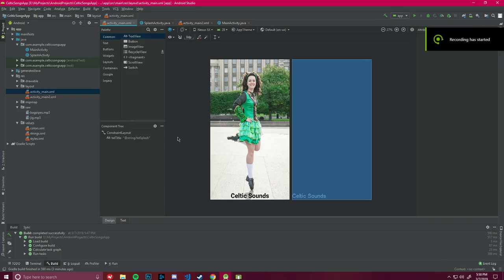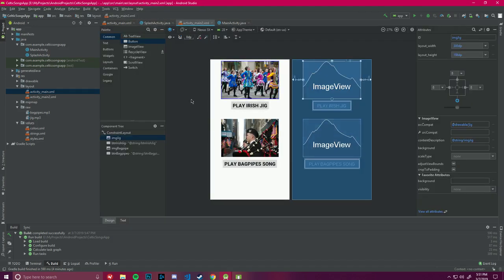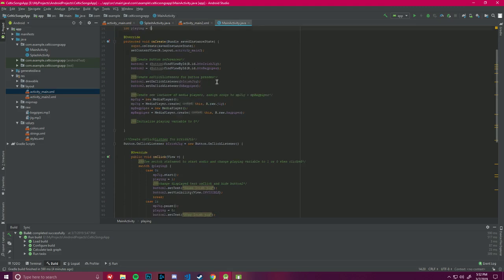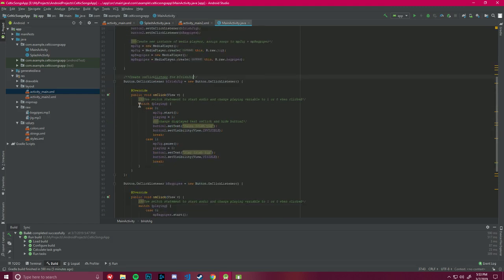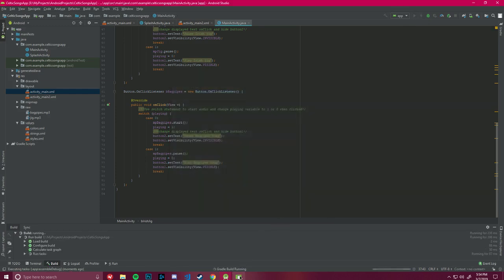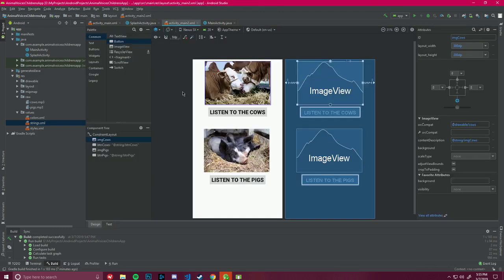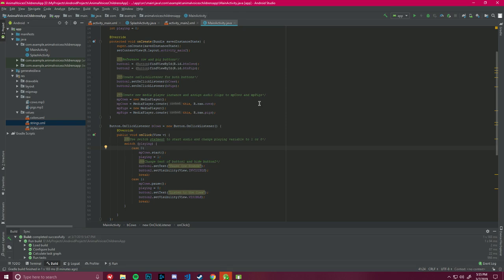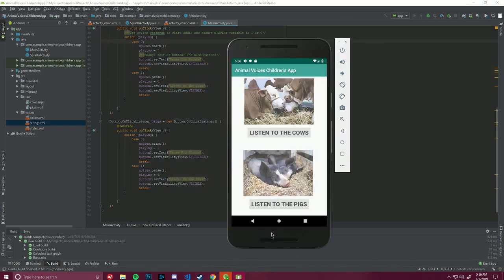chapter 6 projects